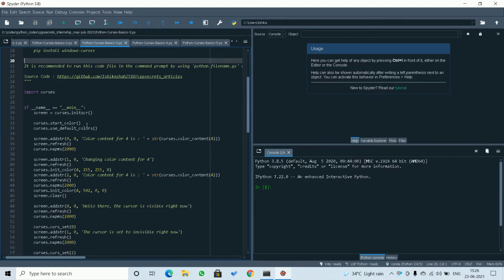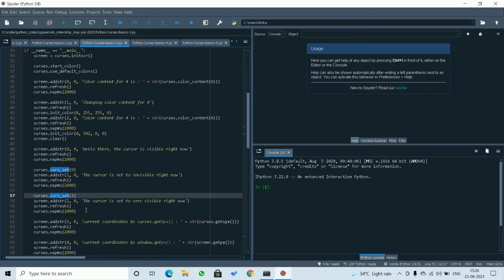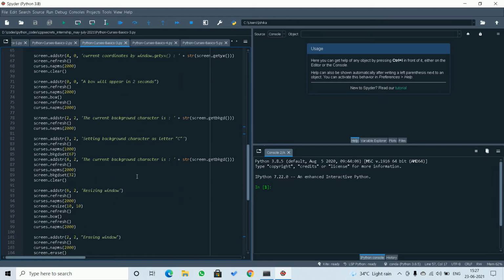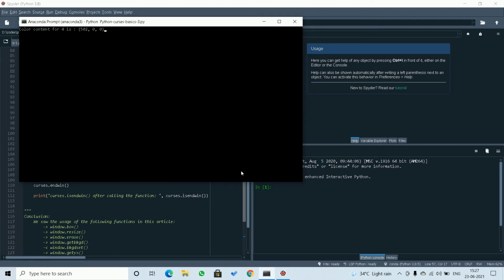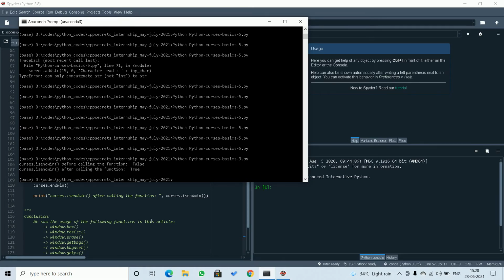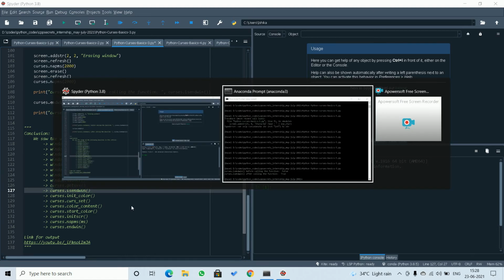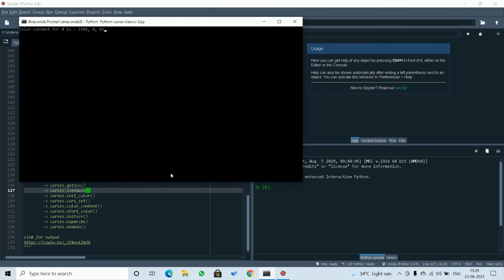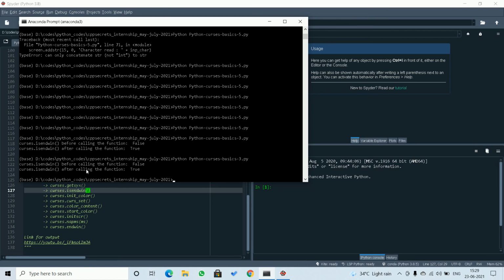Python Curses Basics 3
Hey everyone!
This video shows the output and a brief explanation of the code for Python Curses Basics - 3 article.